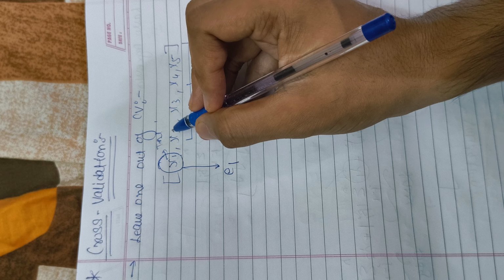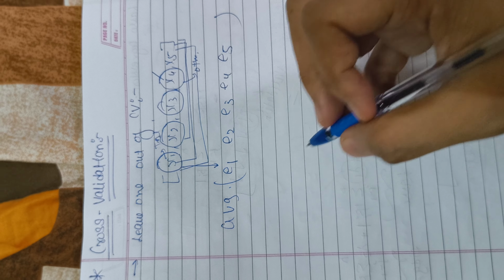Cross Validation - Leave one out of CV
Detailed explanation of Cross Validation - Leave one out of CV ( Machine Learning)